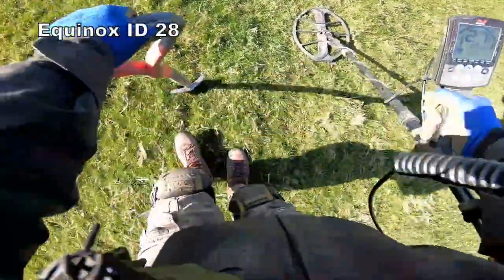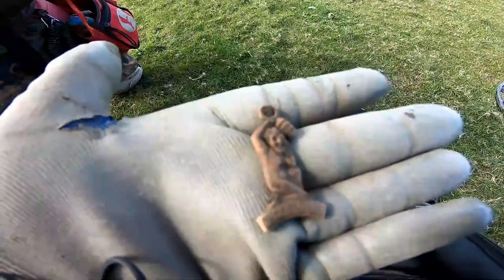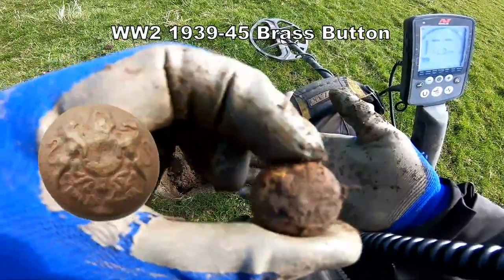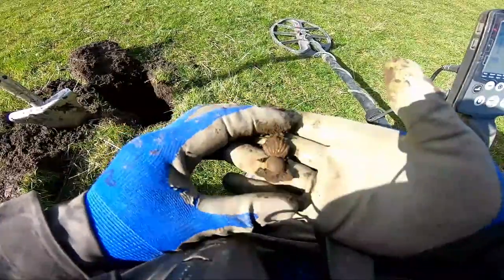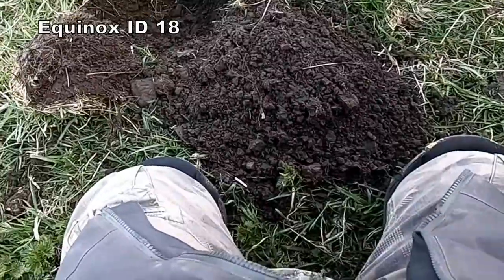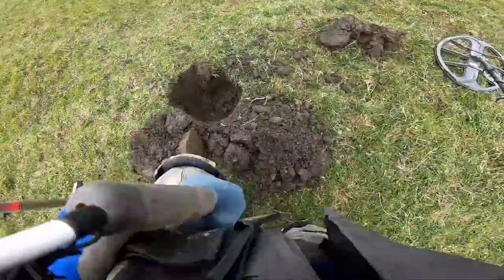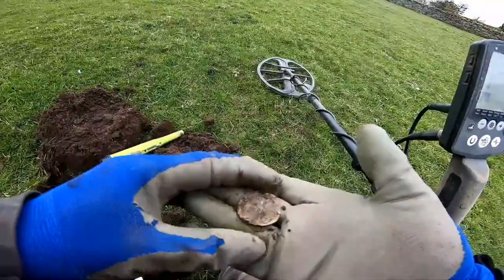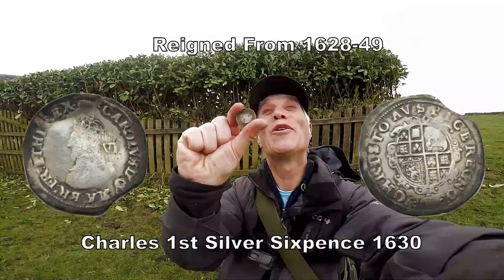Medieval Silver Hammered & Who is the Monarch & Whats its Date? More History Found to See